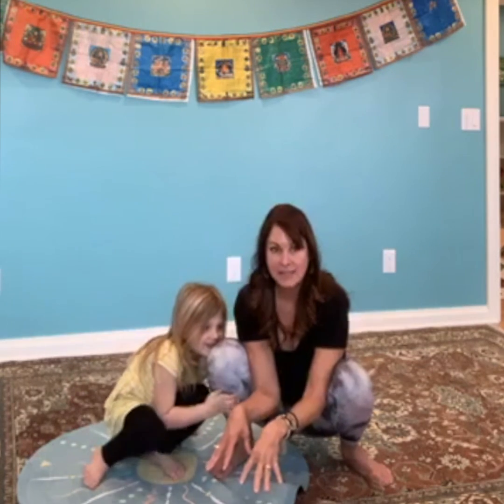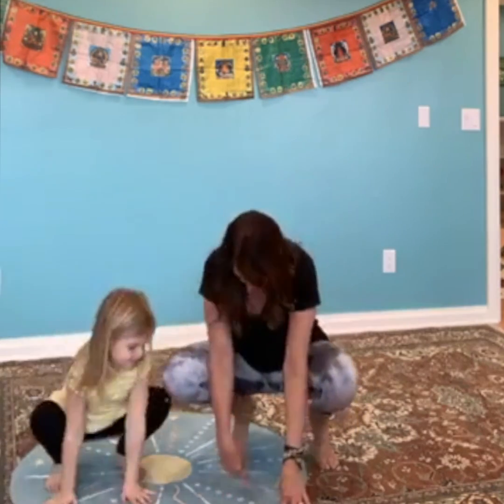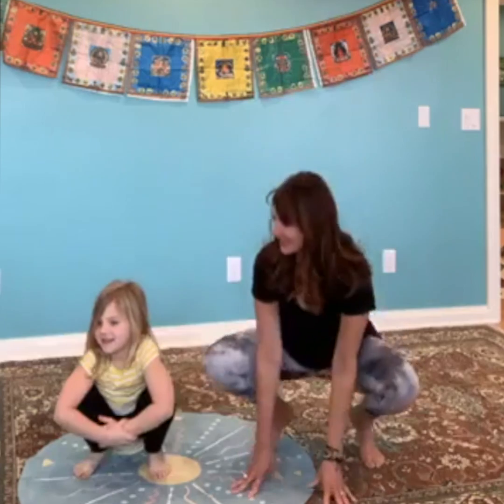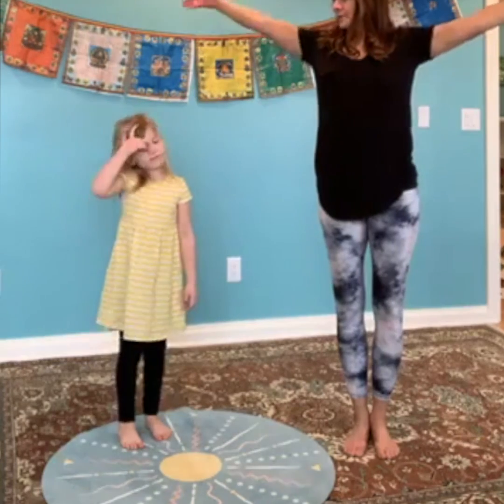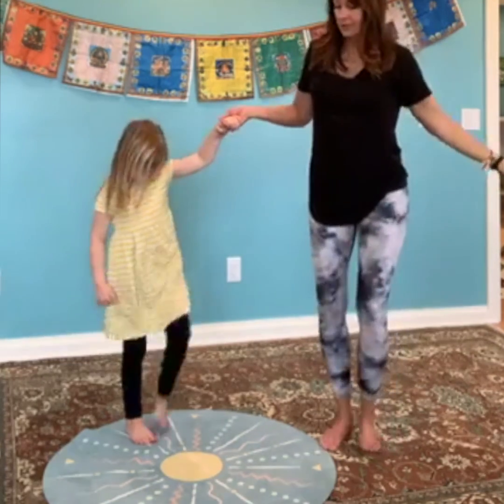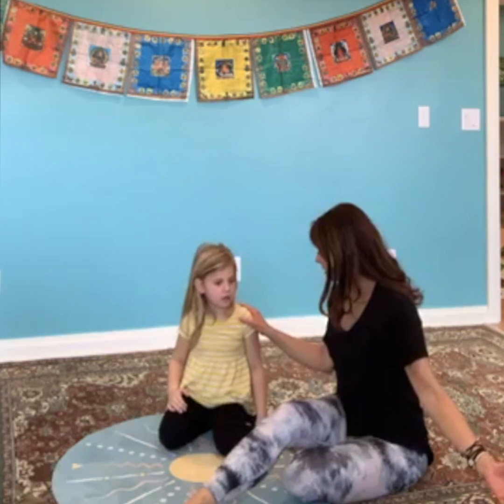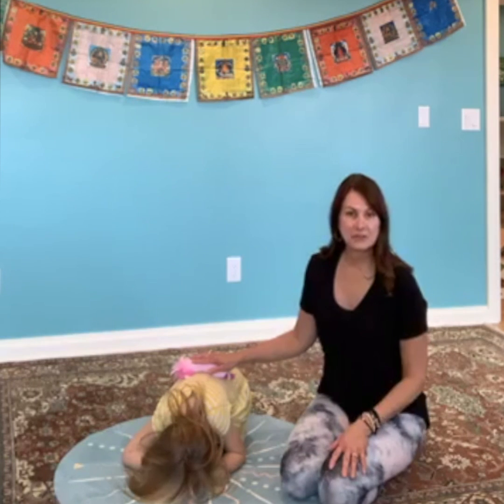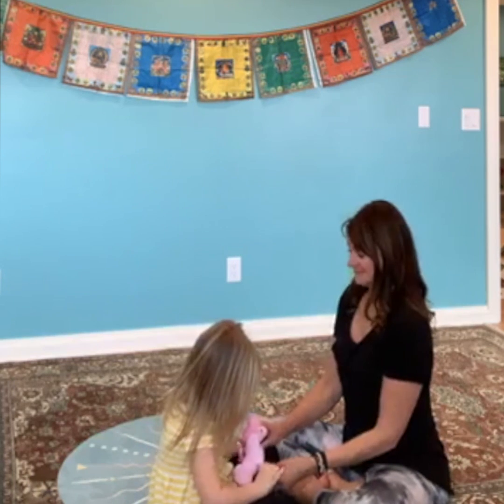Spring Garden Yoga Class for kids ages 3-6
A fun yoga class for kids ages 3-6 celebrating spring, butterflies, and more.